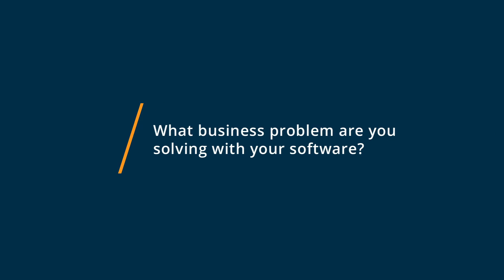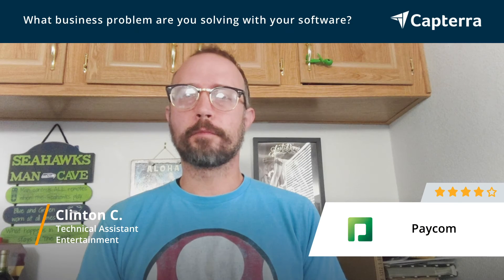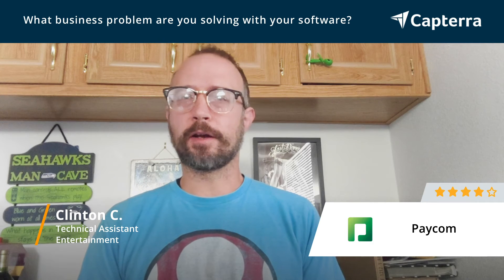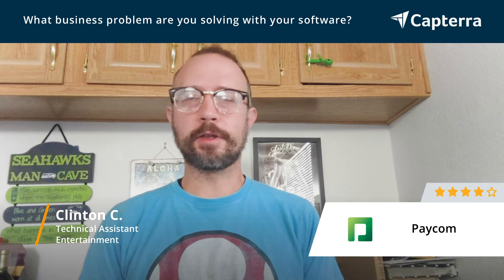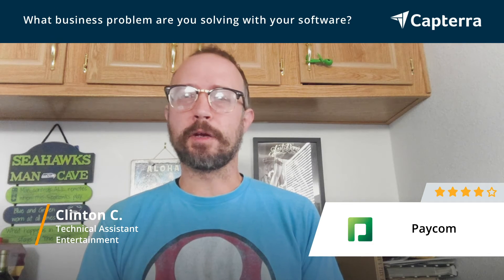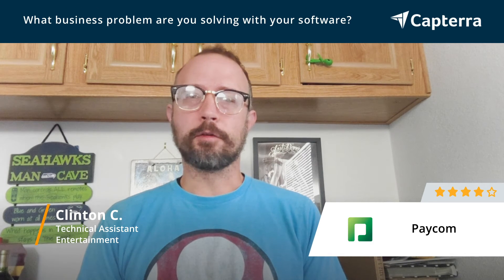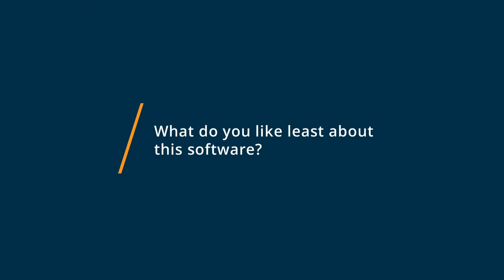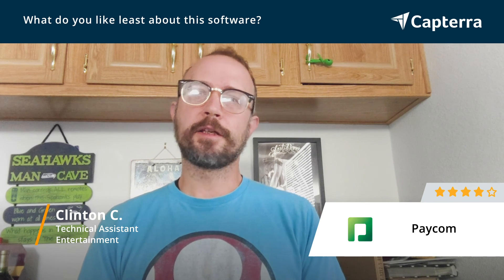Paycom Review: Gets the Job Done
💡📘 Interested in Paycom? Browse Paycom reviews, pricing and compare with popular alternatives

Paycom Review 2021.

Cloud-based human capital management (HCM) software.

Tired of cycling through endless payroll tasks and stacks of paperwork? Paycom's all-in-one payroll and HCM software provides access to robust tools for recruitment, payroll, talent and HR management, and more, in a single application. Employee information is stored securely while remaining easily accessible for important HR procedures. That saves time and stress spent re-keying information, navigating between HCM applications, searching for forms or managing complex payroll tasks.

0:00 Intro
0:12 What business problems are you solving with Paycom?
0:31 What do you like most about Paycom?
0:47 What do you like least about Paycom?"